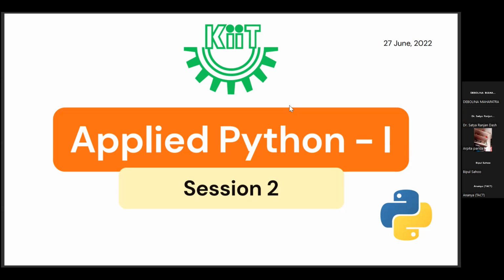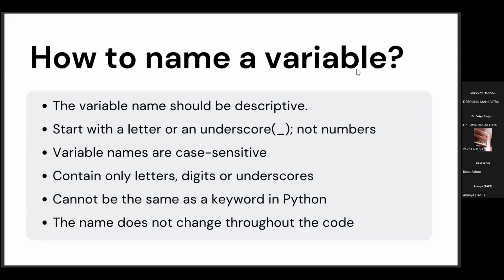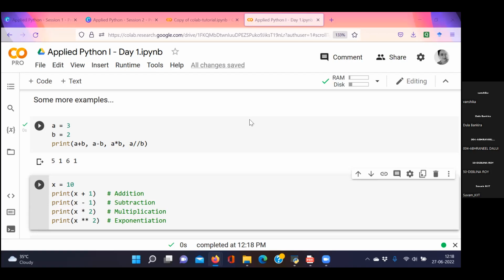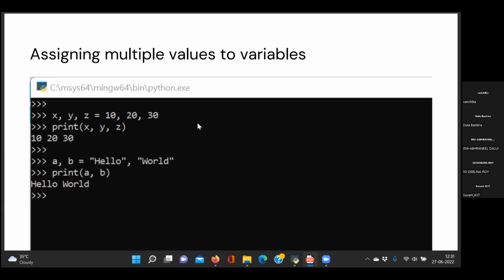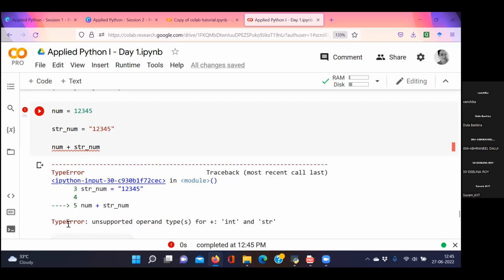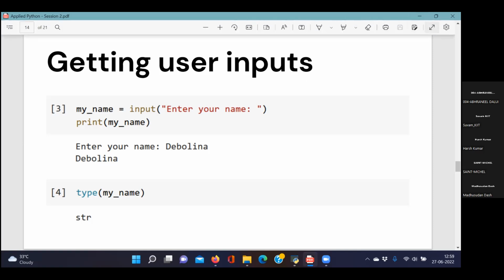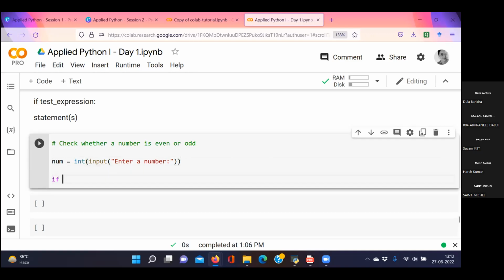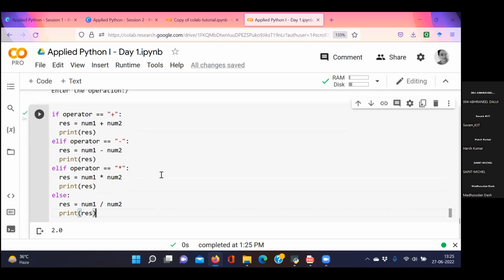Applied Python I (Day 1 Session II)